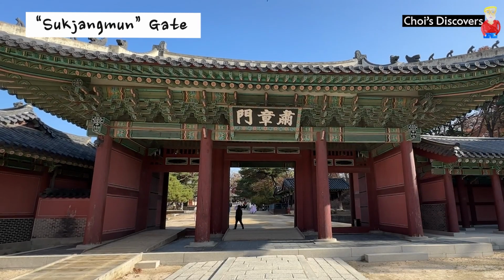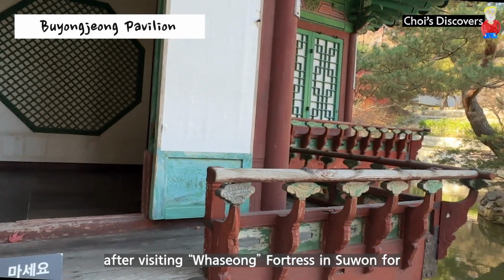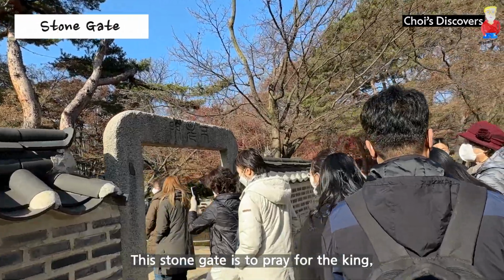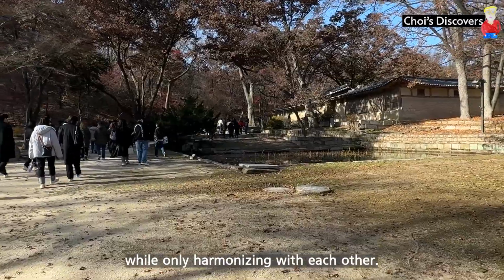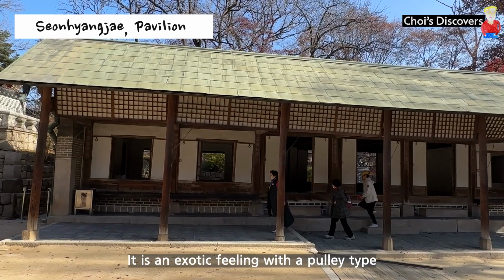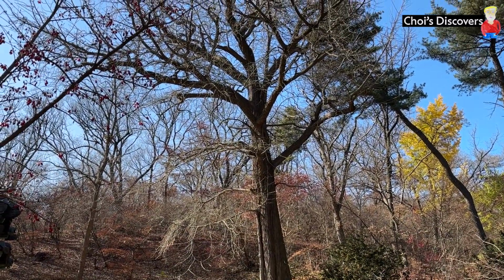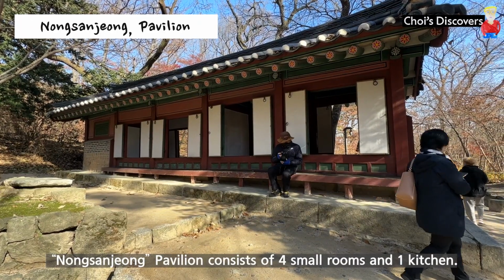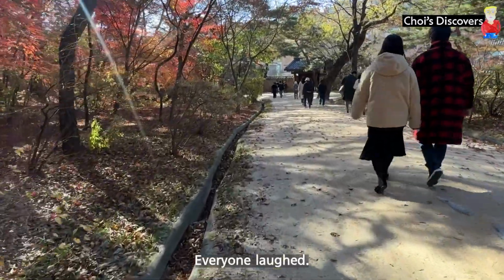King's Garden( Secret Garden )of Changdeokgung Palace - 昌德宮 後苑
The forbidden place for the recreational area and retreat for the royal family

With palace architectures, a beautiful rear garden, also known as the Secret Garden, was created in Changdeokgung. Sometimes the garden was ruined along with the buildings’ area in history, but reconstruction work was achieved by several monarchs. Today, behind of buildings’ area, the beautiful pavilions and ponds are still existing in Changdeokgung.

This garden presents an unusually exquisite design. It is adapted to the topography and contains small hills and natural forests. The natural setting was accentuated by keeping artificial landscape to the minimum.

In this Secret Garden, there are some beautiful ponds like Buyongji, Aeryeonji and Gwallamji. Small but beautiful Ongnyucheon Stream runs through the northern part of the garden. New Seonwonjeon, set in the deep woods in the western part of the garden, is a sacred place with facilities for ancestral rites.

The Secret Garden, the secluded rear garden of the palace, was used for various purposes. It served as a place for composing poetry, a setting for contemplation, a venue for banquets, and as an archery range. The royal family enjoyed fishing and boating on the pond and fireworks were sometimes displayed here. The king and queen of the Joseon Dynasty also engaged farming and raised silkworms in this garden.

Source : Cultural Heritage Adminstration of Korea

Choi